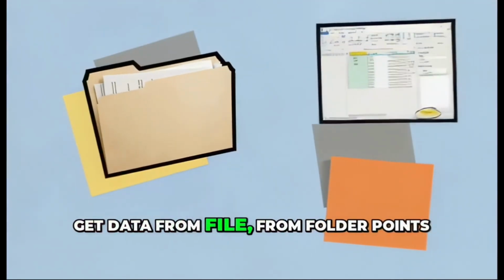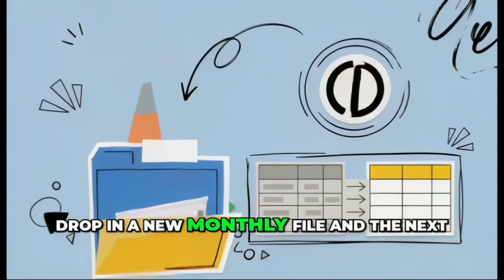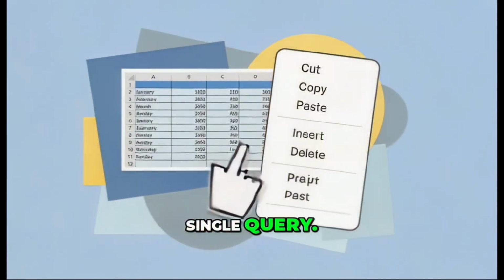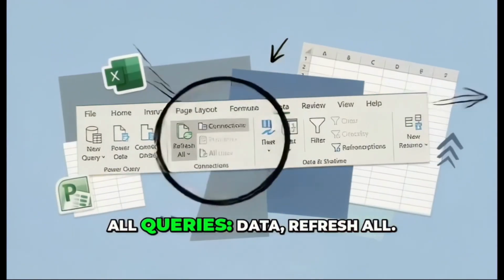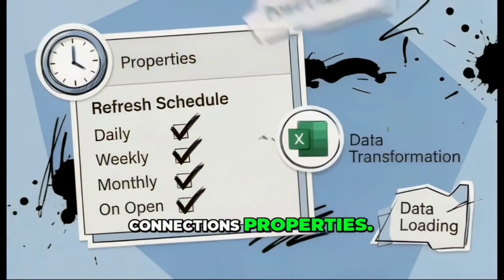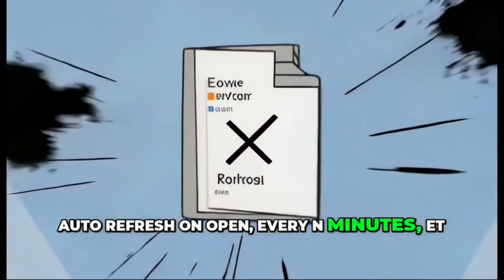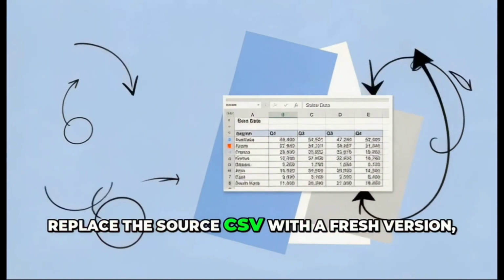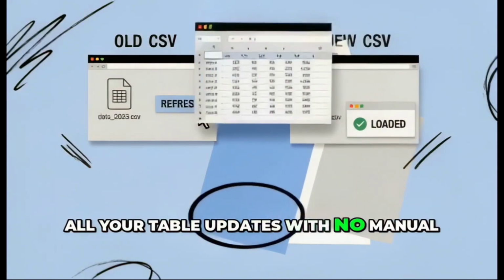Module 8 Lesson 3. Introduction to Power Query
Lesson Overview
Power Query is Excel's built-in tool for connecting to data sources, cleaning the data, and loading it into your workbook. Once you set it up, you can refresh the whole pipeline with one click — no more re-doing the same cleaning steps every month.

When to Use Power Query
Importing CSVs, Excel files, databases, or web data on a schedule.
Cleaning messy exports (renaming columns, splitting fields, removing rows).
Combining several files into one (e.g. monthly sales files into a single Table).
Anything you'd otherwise do by hand every reporting cycle.
Data → Get & Transform Data (Excel 2016+). On the Mac and in Excel 365 the experience is the same: connectors, an editor, and a refresh button.

A Typical Workflow
Get Data → From File → From Text/CSV (or Excel, SQL, Web, Folder…).
Pick the file → Excel opens the Power Query Editor.
Apply transformations:
- Promote first row as headers. - Change column types (date, number, text). - Split columns, replace values, remove duplicates. - Filter rows, group, pivot, unpivot.

Each click adds an entry to Applied Steps on the right.
Click Close & Load → choose to load to a Table or as a Connection only.
Applied Steps — The Magic
Every transformation is recorded as a step. When you refresh, Excel reapplies the exact same steps to the new data. You can:

Click any step to see the data at that point.
Reorder, edit, or delete steps.
Rename steps so they read like documentation.
Combining Files from a Folder
Get Data → From File → From Folder points Power Query at a folder. Drop in a new monthly file and the next refresh picks it up automatically — no formula changes.

Refreshing
Single query: right-click the Table → Refresh.
All queries: Data → Refresh All.
Schedule refresh in Data → Queries & Connections → Properties (auto-refresh on open, every N minutes, etc.).
Power Query vs. Formulas
Use Power Query when:

Data comes from outside the workbook.
The cleaning logic is repeated each cycle.
The dataset is too big for formulas to stay responsive.
Use formulas when:

The calculation is simple and lives inside one sheet.
You need live, cell-level interactivity.
Try This
Import a CSV of sales data:

Data → Get Data → From Text/CSV → pick the file.
In the Power Query Editor: promote headers, set the date column to Date, the revenue column to Decimal, and filter out blank rows.
Close & Load To → Table.
Replace the source CSV with a fresh version, then Data → Refresh All — your Table updates with no manual rework.